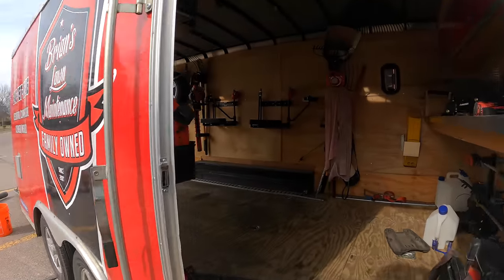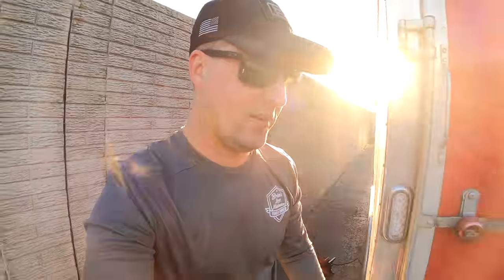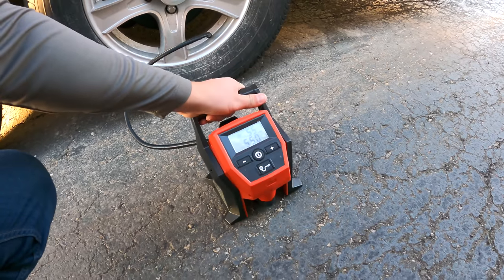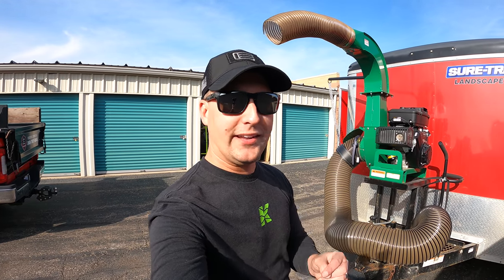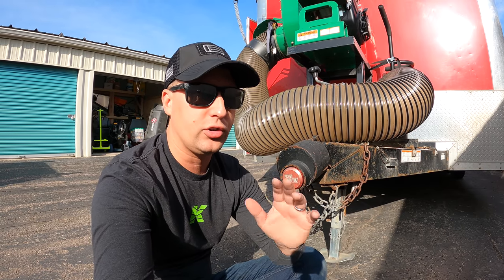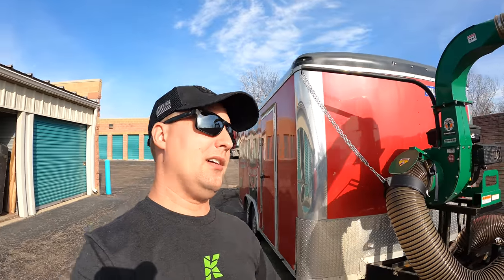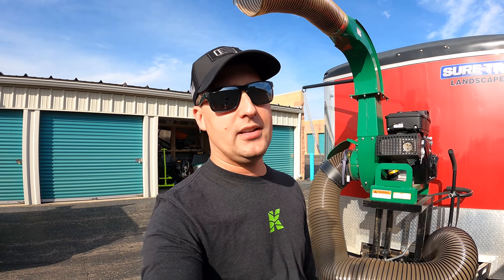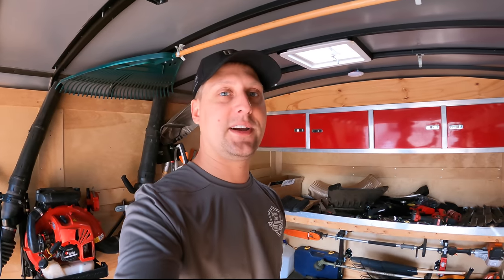Leaf Cleanups Action, Trailer Rack Setup, Ballard Super Jack! ► Weekly Shorts Compilation!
This is a weekly recap of the shorts we posted to Facebook in a quick fun shorts compilation! There's so much extra content and short clips we're posting on Facebook throughout the week, that we wanted to also share them with you guys here!

This weeks compilation list includes highlights from a leaf cleanup we did, Ballard Inc's Super Jack, our current trailer rack setup, and so much more! Hope you guys enjoy these quick fun clips!

They posted DAILY at 2pm ET, so don't miss them!